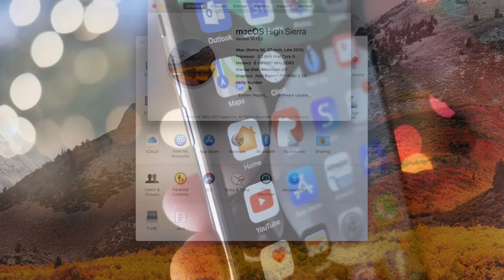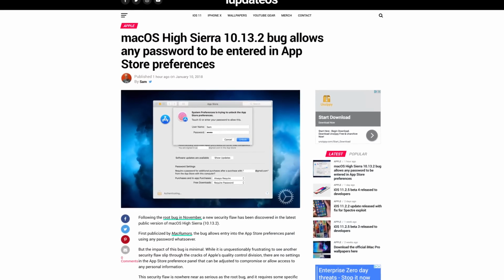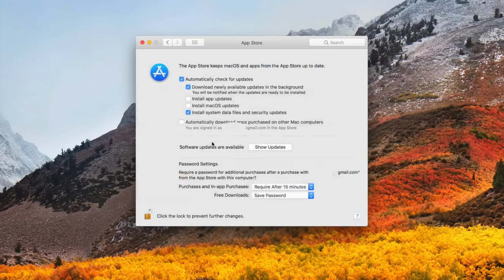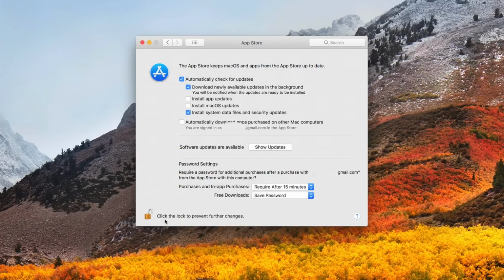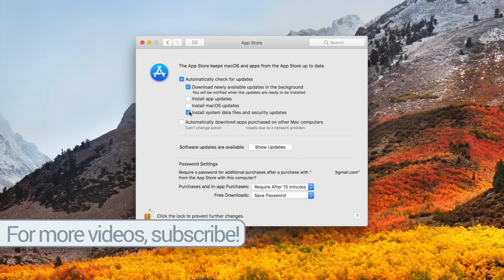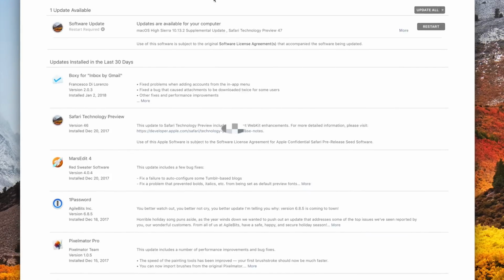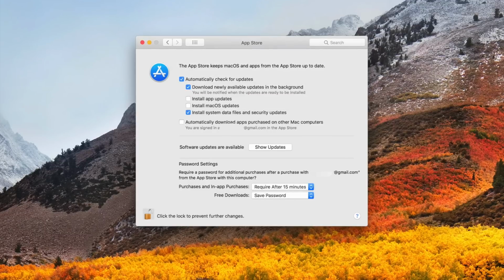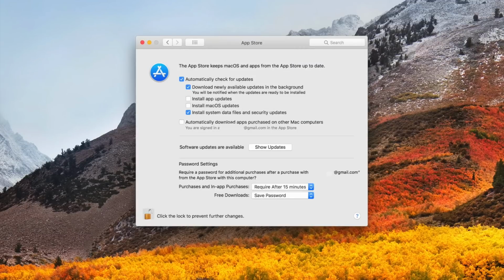New macOS High Sierra Security Flaw: Unlock App Store Preferences With Any Password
Week after week, more security flaws are discovered across Apple's ecosystem; this time it's with the App Store preference panel in macOS High Sierra 10.13.2.